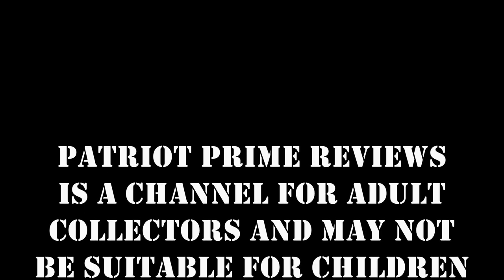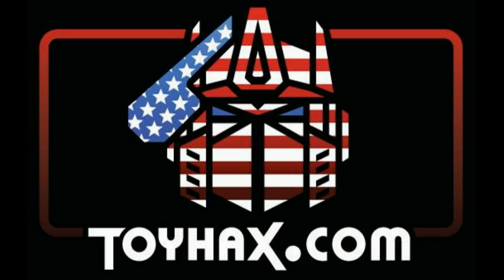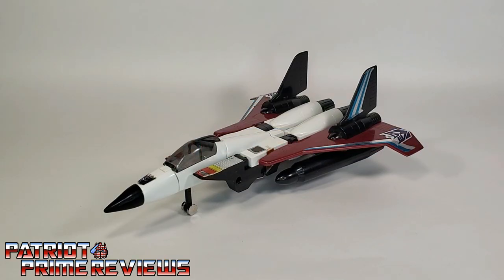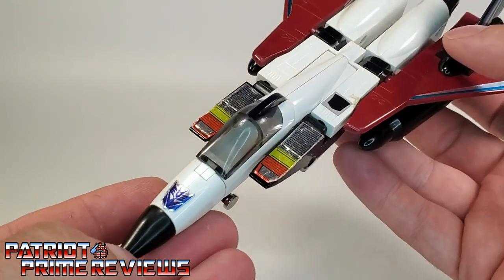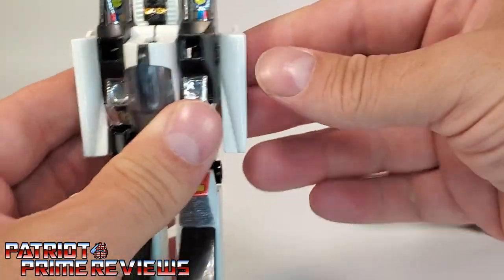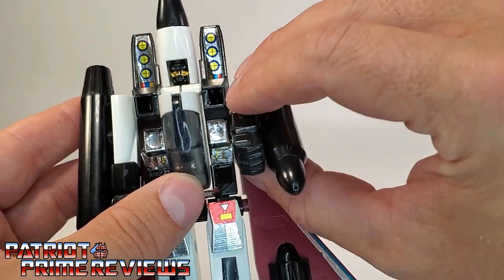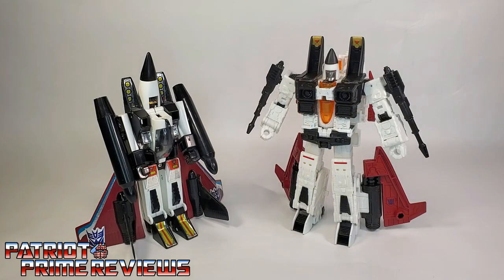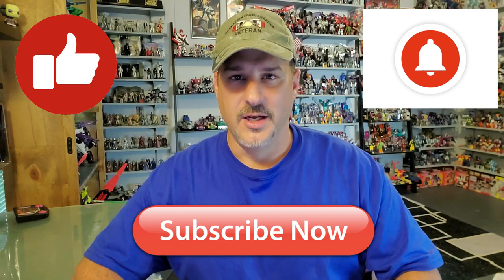Patriot Prime Reviews 1985 G1 Ramjet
I wrap up my G1 1985 Conehead Reviews with 1985's Ramjet.